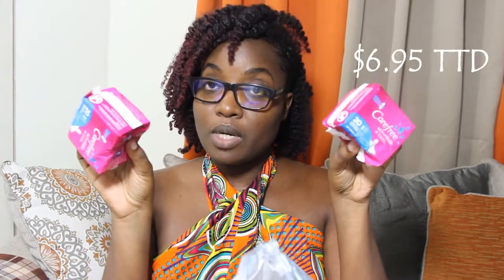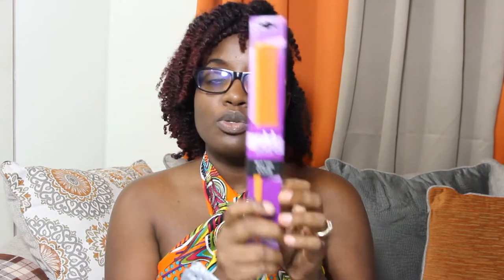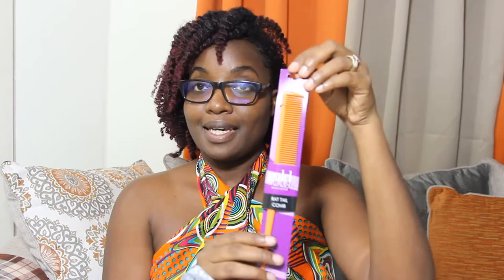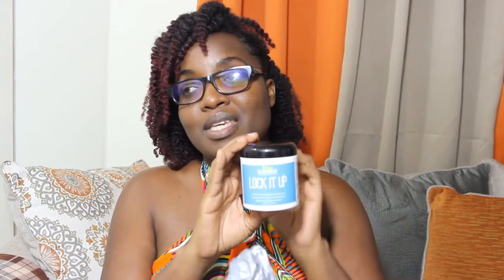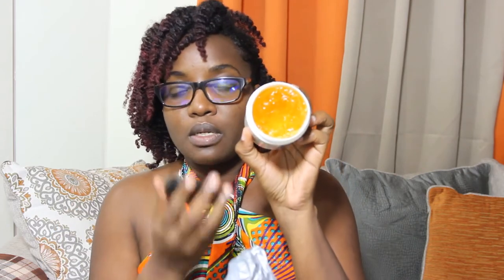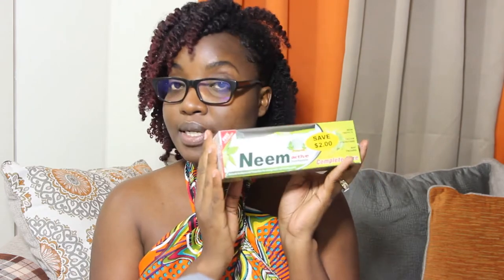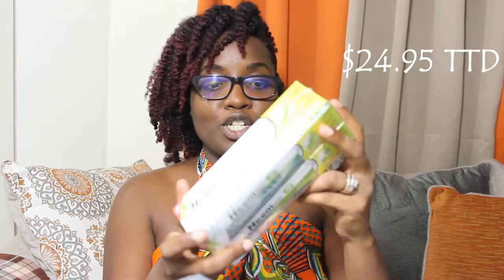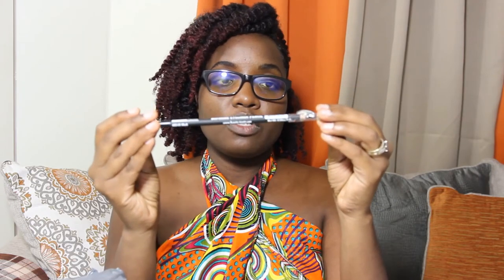Pennywise Haul // On a budget!!!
Hey Hair Goals Crew,

Do you like my channel? Oh yea go ahead and SHARE as well on Facebook.